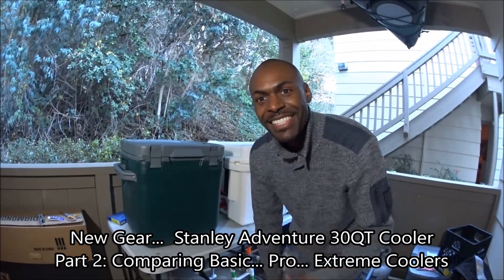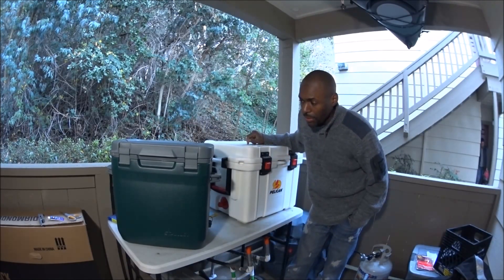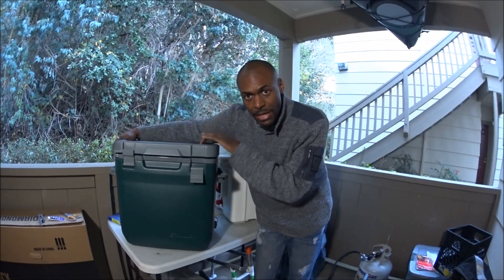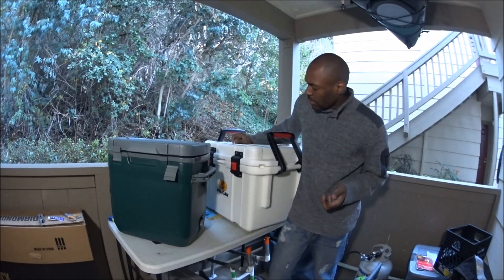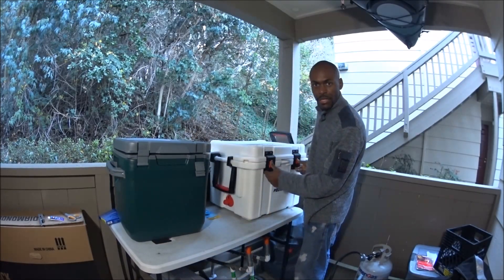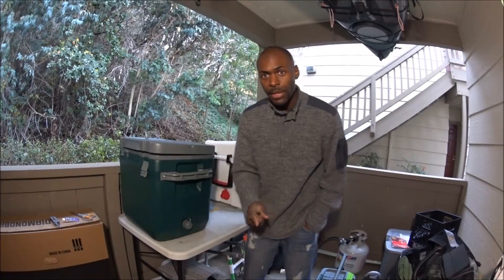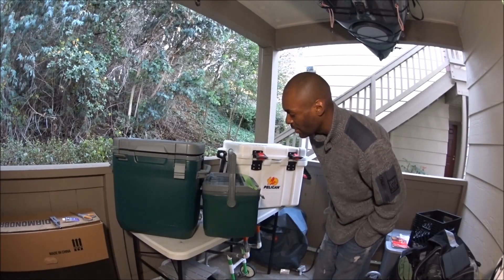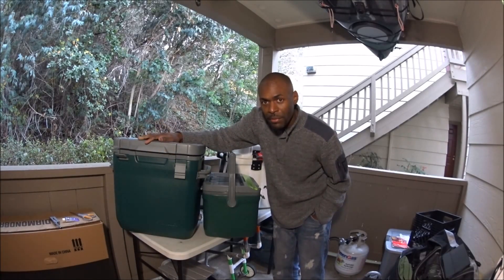New Gear... Stanley 30 QT Adventure Cooler - Part 2: Basic vs Pro vs Extreme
12/19/2015

Part two of the Stanley 30 QT adventure cooler overview.  I compare the cooler to competitors and reveal why I think pro grade coolers are generally best for most people.

Basic coolers are the ones that most people are used to using.  This class of cooler is inexpensive and gets the job done... Long term quality is lacking and the warranty is usually a year or less.  Ice retention is usually 2-3 days with proper use.

Pro grade cooler are all the above but better.  Quality is increased, ice retention increased, and longer  or lifetime warranty.  This class of cooler is more expensive, but the cooler will usually last much longer and has support from the manufacture to benefit this investment.

Extreme  coolers are all the above and currently all the rage.  They hold ice and keep cold for10 days or more.  They are robust, sturdy, built to last for ever, bear proof, and extremely large and heavy.

Please watch the for my experience with basic, pro, and extreme coolers and which I use and why.